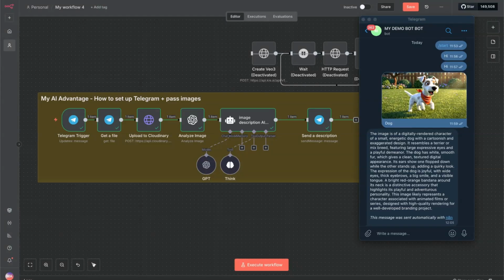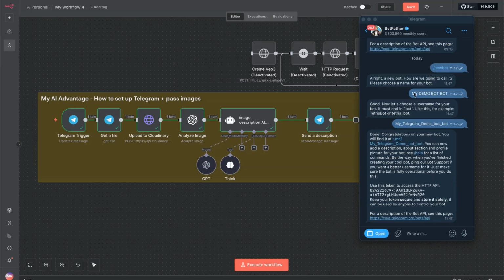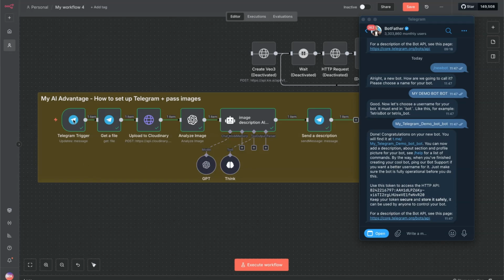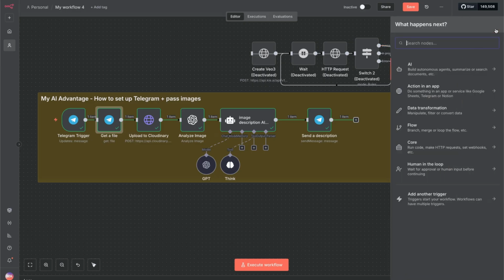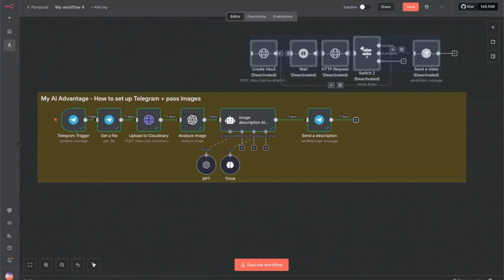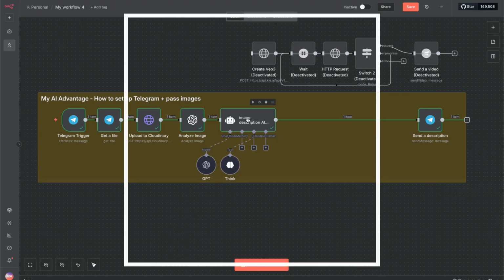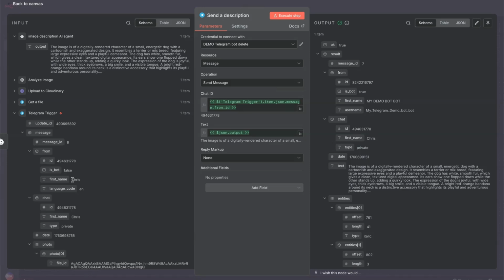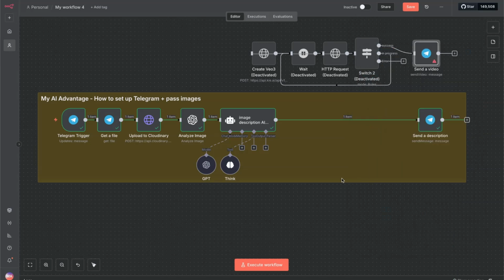📱 How To Use Telegram in n8n (Full Setup + Image Handling Tutorial)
Want to trigger n8n workflows on the go or send images to your automations through Telegram?

In this tutorial, I’ll show you step-by-step how to:
✅ Create your own Telegram Bot with BotFather
✅ Connect it to n8n using credentials
✅ Handle image uploads and convert them into public URLs with Cloudinary
✅ Pass those images into AI models like Google Veo 3.1 for video generation

You’ll also learn how to:
🔁 Send messages and videos back to Telegram users automatically
🧠 Use ChatGPT nodes to analyze and describe images

📦 Tools used in this video:
n8n (self-hosted automation)
Telegram BotFather
Cloudinary (free image hosting)
Google Veo 3.1 via KIE.ai